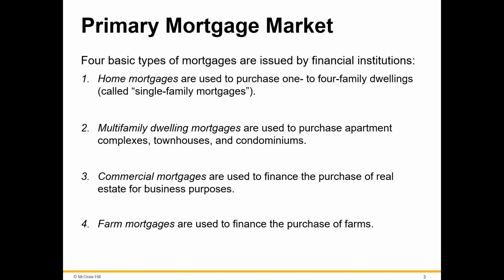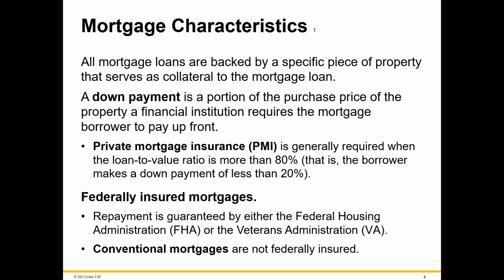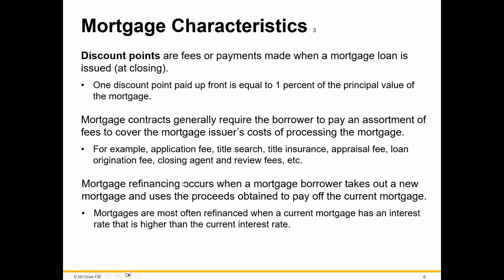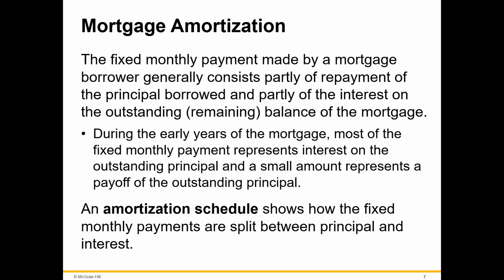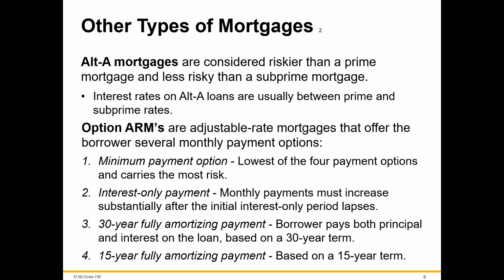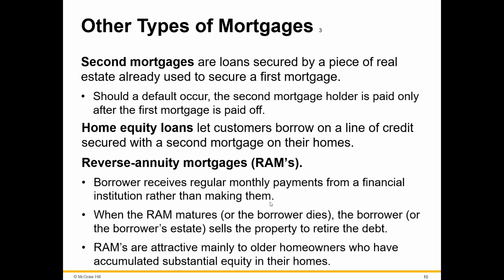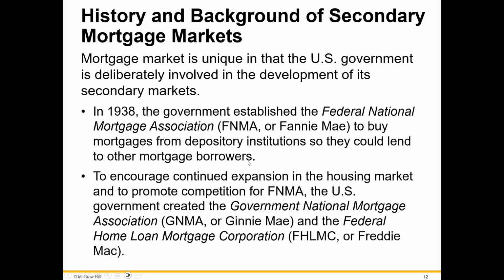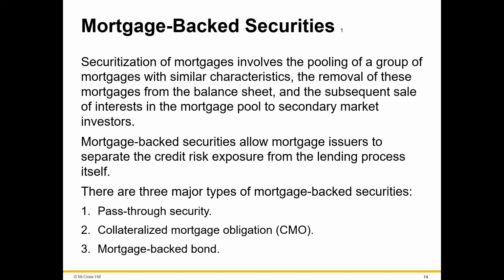Mortgage Markets Intro PPT